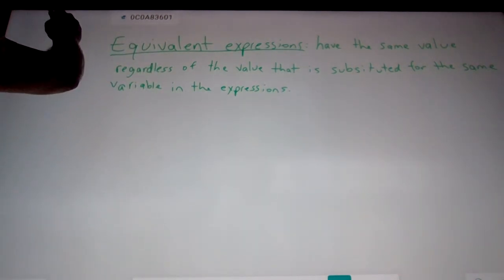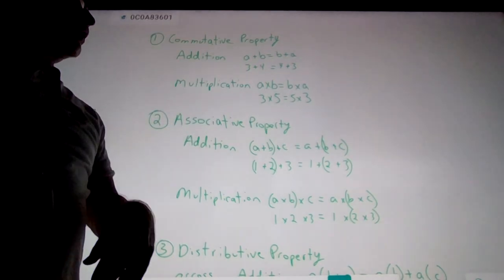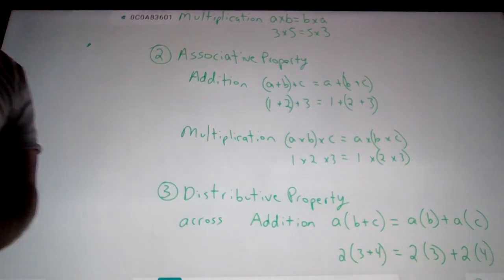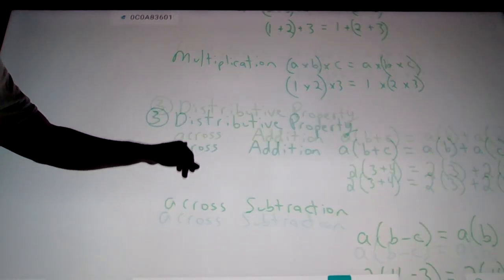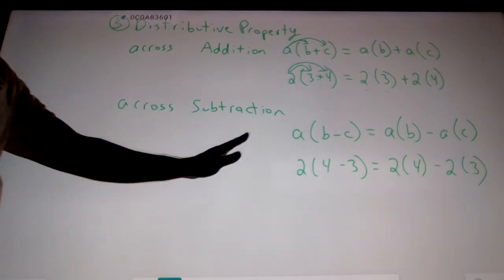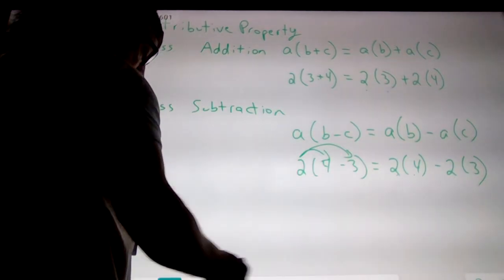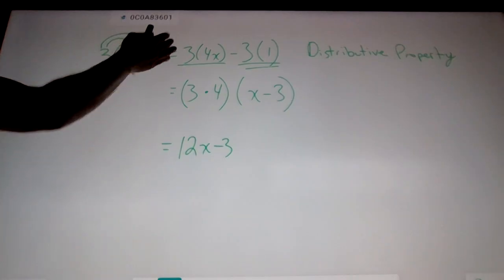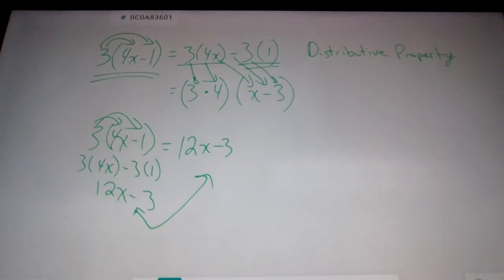3.6 Equivalent Expressions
3.6 Equivalent Expressions